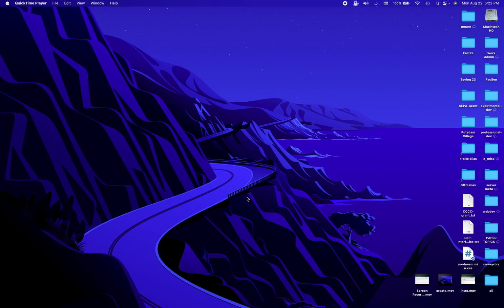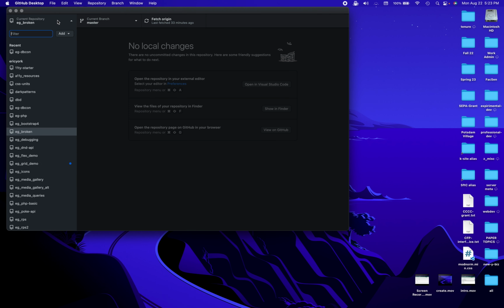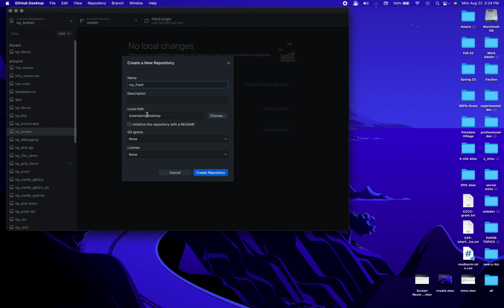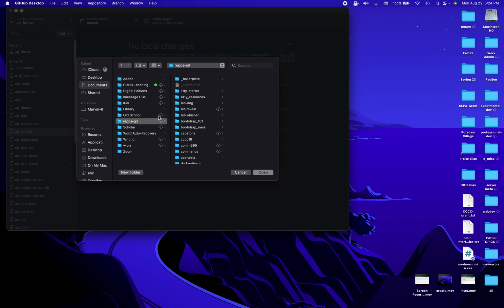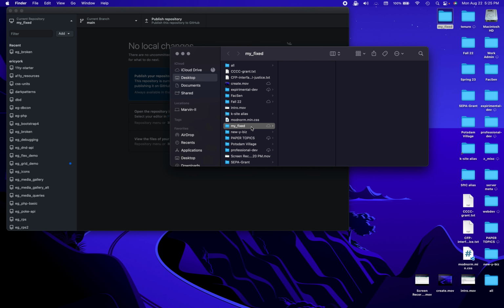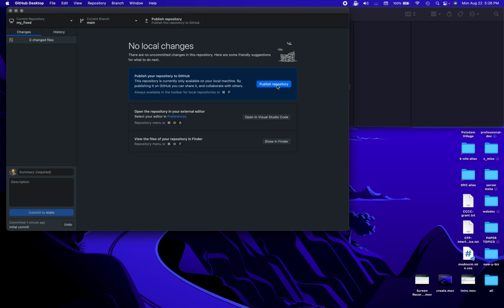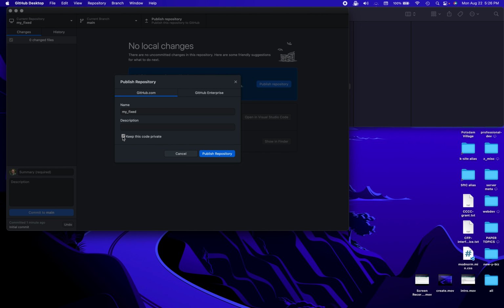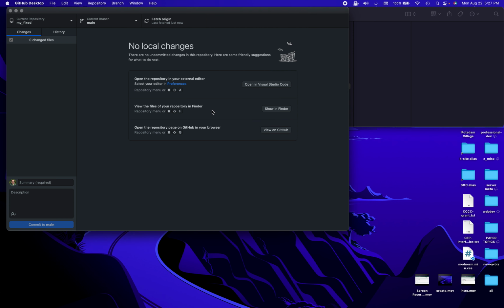Creating a Repository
This first video describes how to create a repository using GitHub Desktop and how to publish it on GitHub.com